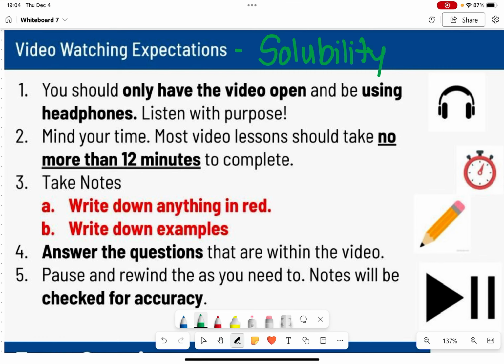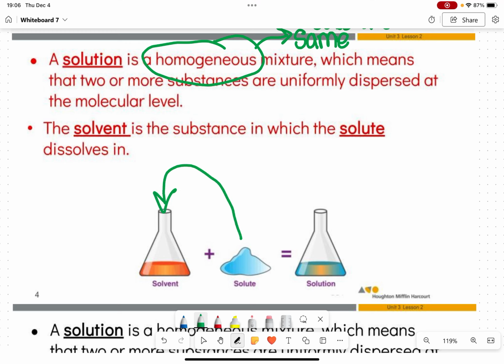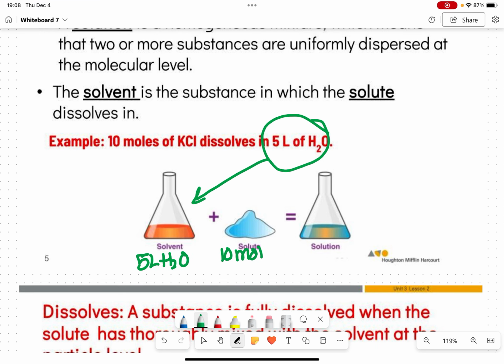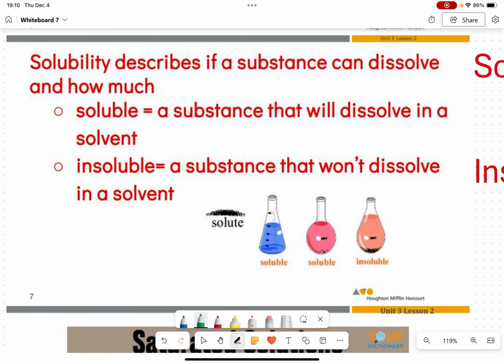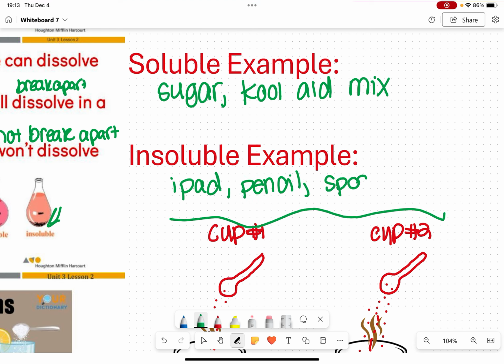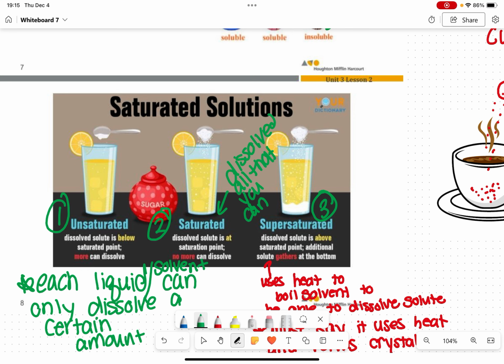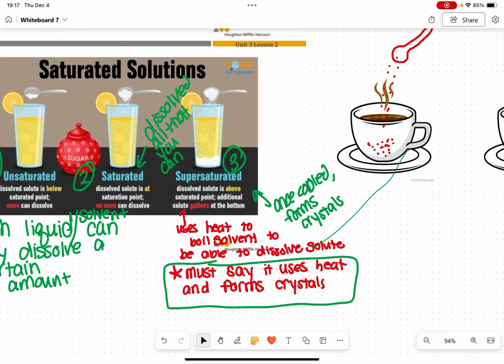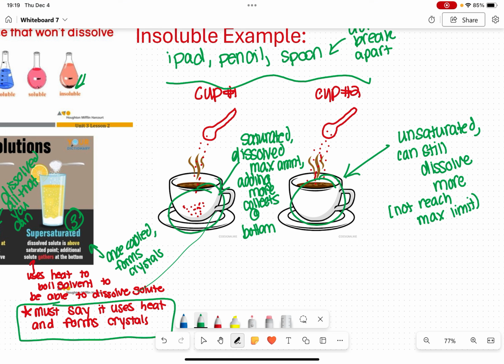Solubility Video Notes